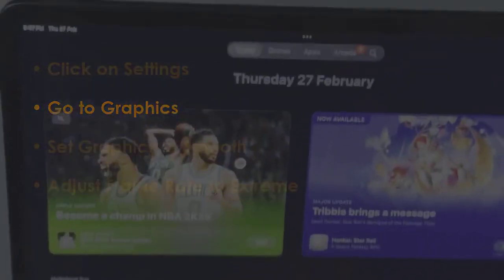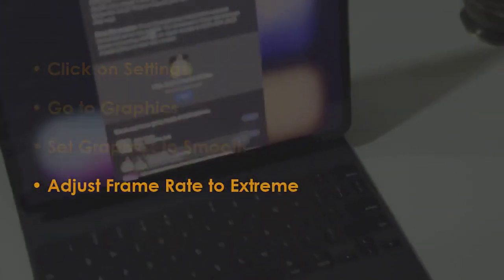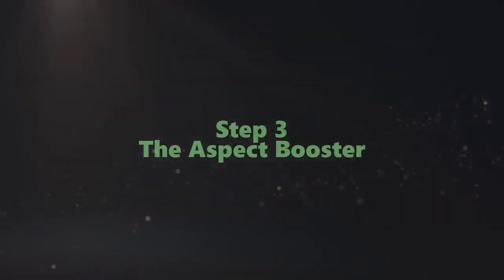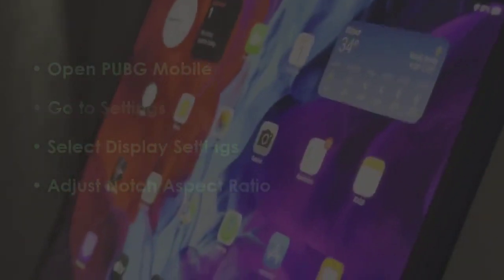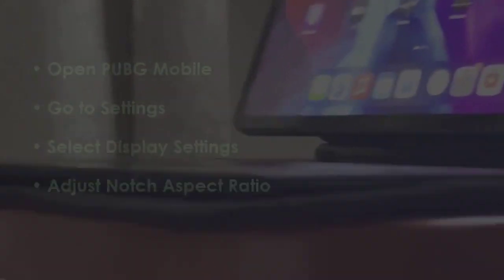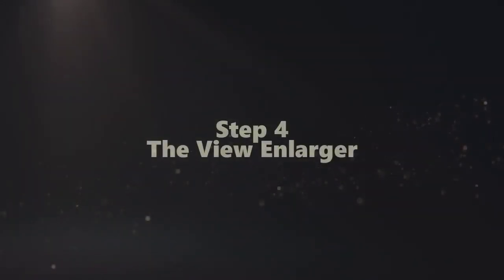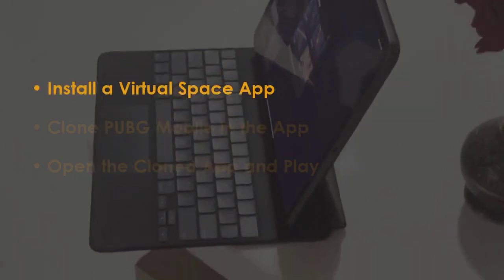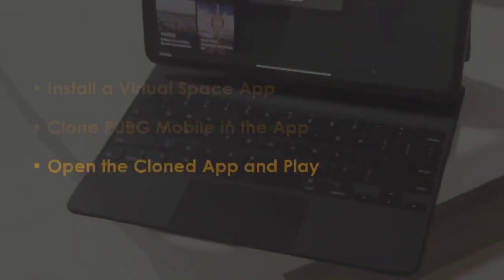HOW TO SET IPAD VIEW IN PUBG MOBILE IN ANDROID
This point by point guide will help you in fixing ipad issues. howtosetipadviewinpubgmobileinandroid how to set ipad view in pubg mobile in android Guide : [ how to set ipad view in pubg mobile in android ]